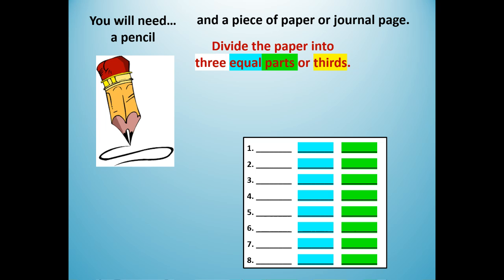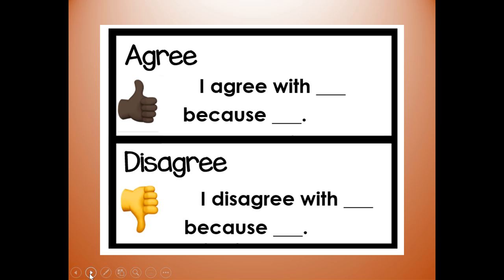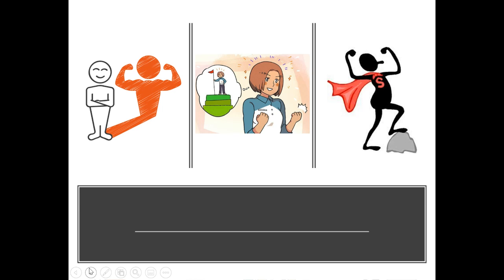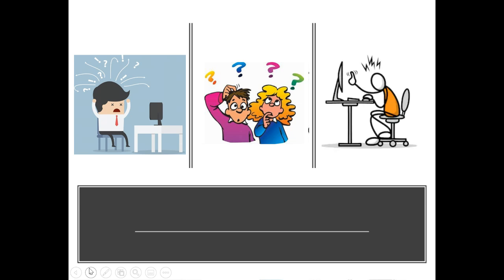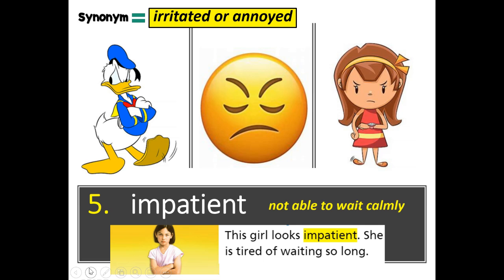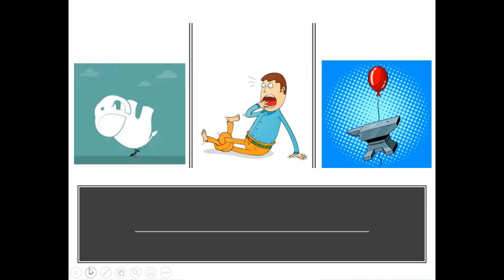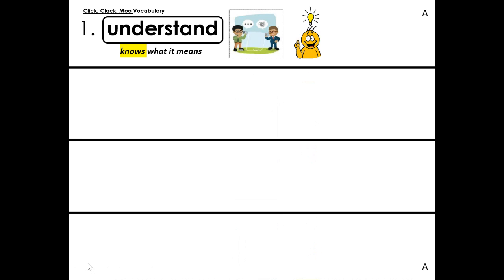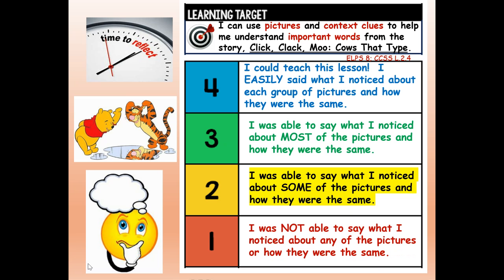Second Grade Journeys' Lesson 11 VOCABULARY PICTURES and WORDS for Click, Clack, Moo: Cows That Type